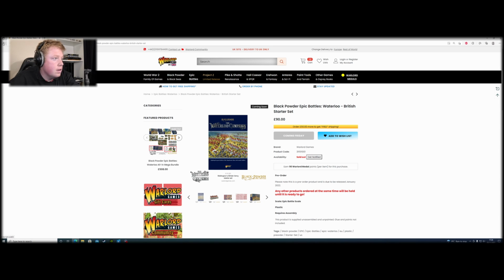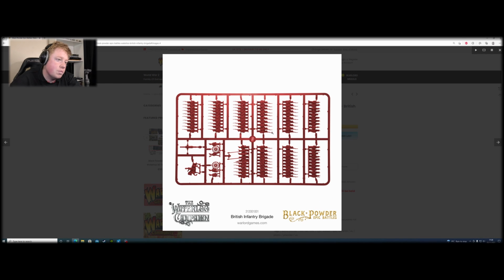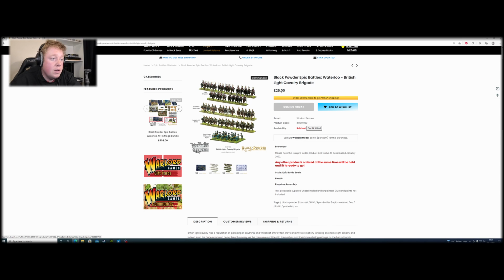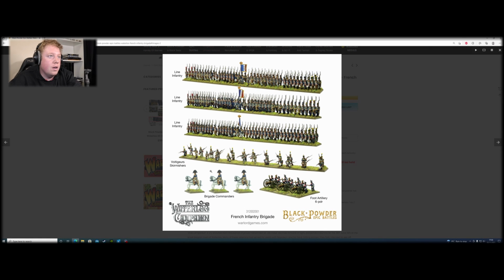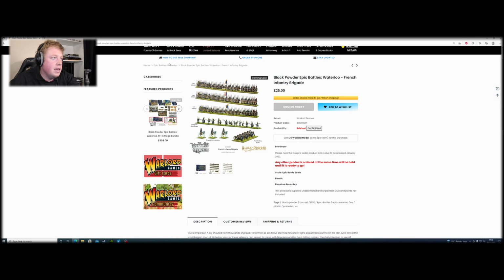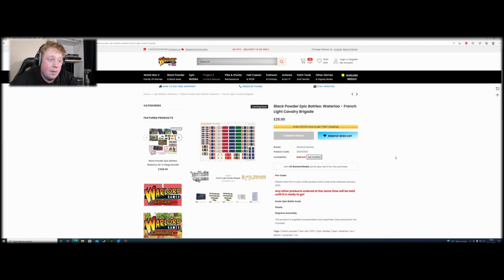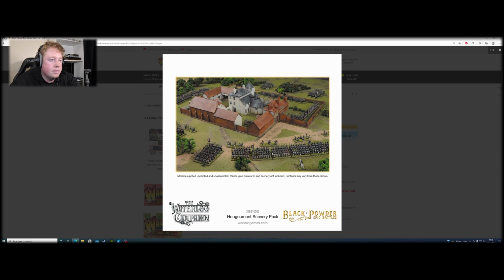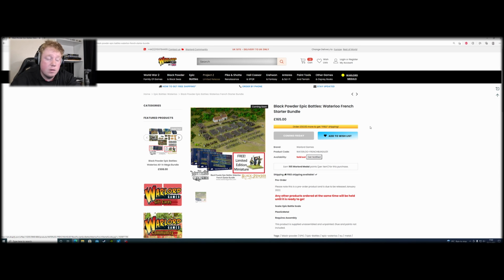Black Powder Epic Battles Waterloo - FIRST LOOK - Reaction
With the News Today Of Epic Battle Waterloo. I take a look at the first Images of the models that we got. I must say i am very impressed.

So high all and welcome to Miniature Wargaming Warriors. Its a story of two friends on a hobby journey for all to enjoy. You will see highs and lows. Salt and more Salt. Remember we are all humans and do make mistakes from time to time let us no in the comments section. be sure to check out Facebook Page were we talk all things table top and show off our work and ask questions to the group Feel free to stick anything Hobby Related up there photos videos or questions. Its all of our hobby i like to think i am just documenting mine for everyone to enjoy. On our channel you will see bolt action form warlord games, warhammer Epic, Warhammer 40k, terrain videos and product reviews.